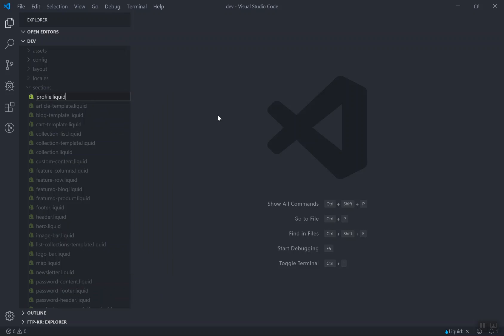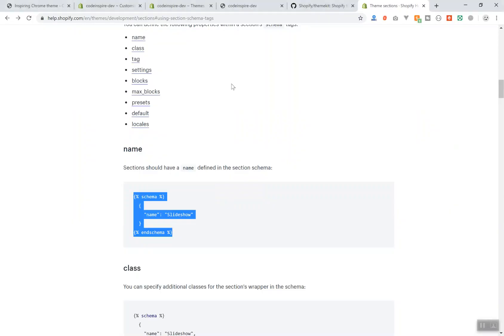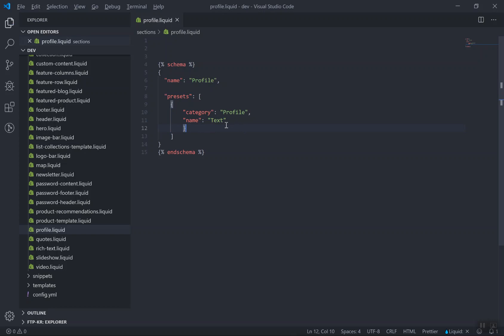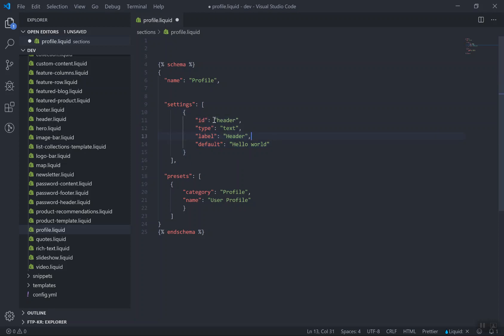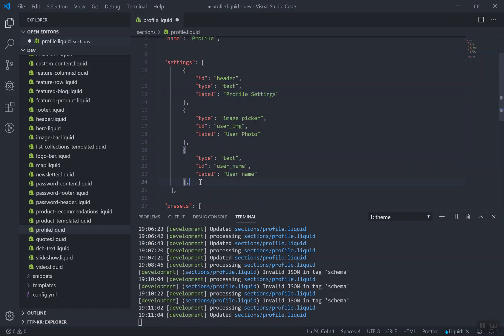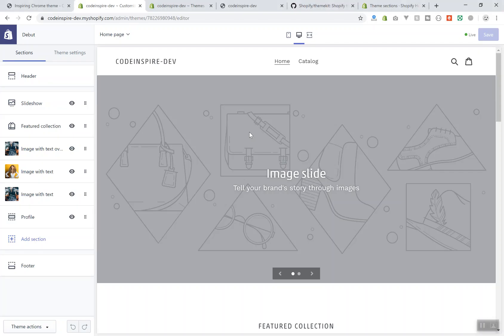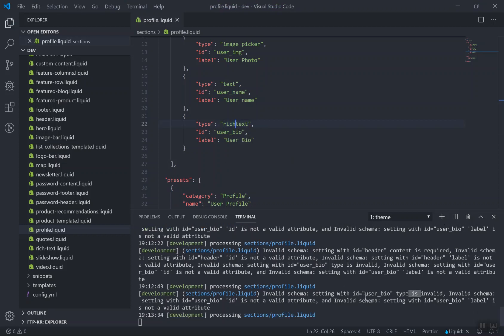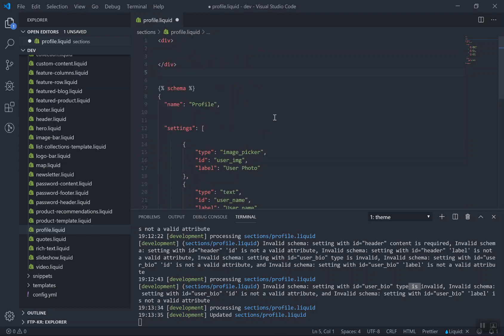14 - Creating Your Own Shopify Theme Section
Creating Your Own Shopify Theme Section